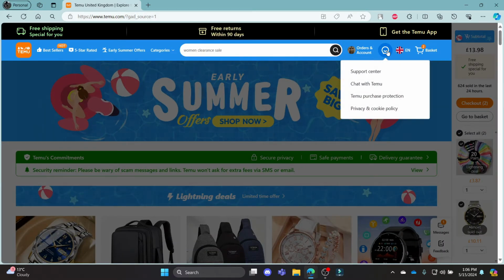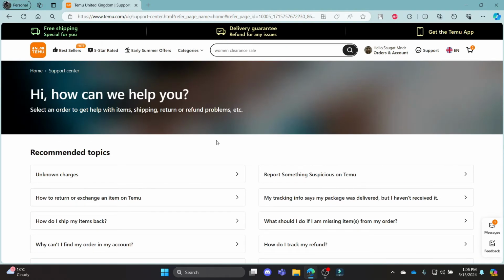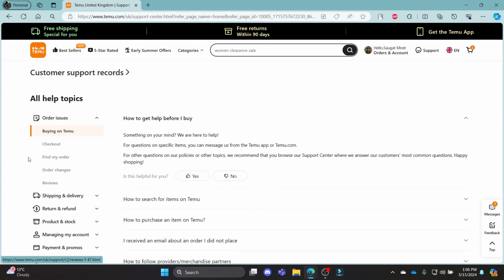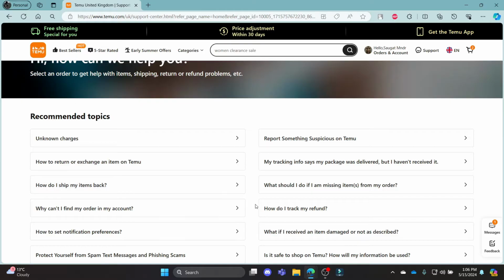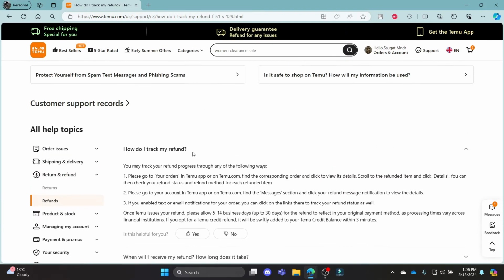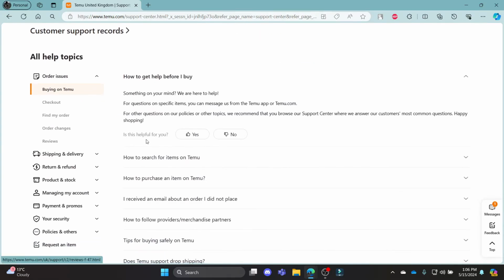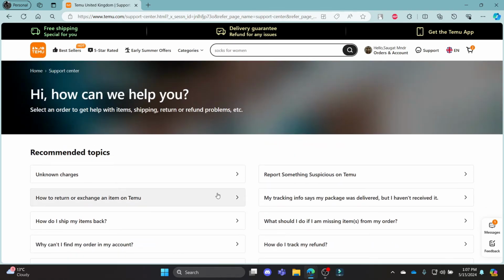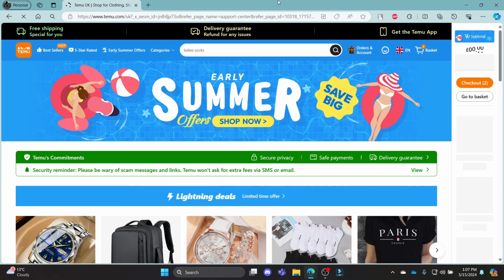How to Access Temu Support Center (2024) | Temu Tutorial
Learn how to access the Temu Support Center to get help with any issues or questions you might have. This tutorial will show you how to navigate to the support section within the Temu app or website, providing you with the resources and assistance you need to resolve your concerns effectively. Follow these steps to connect with Temu's customer support team.